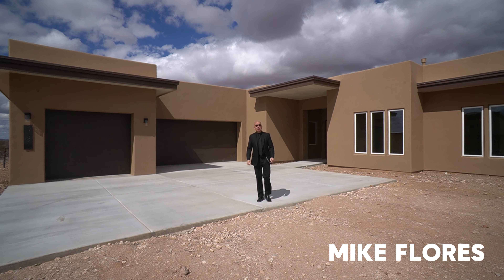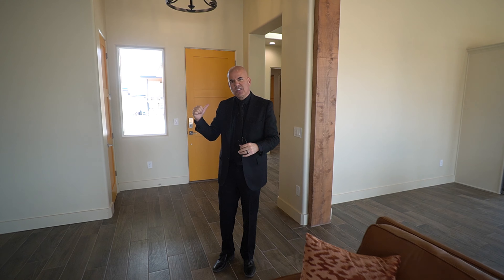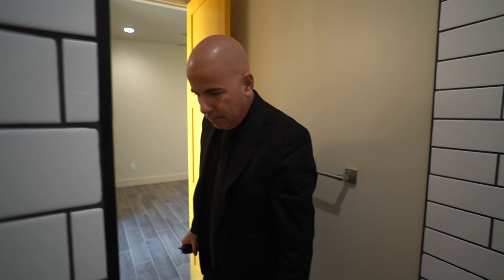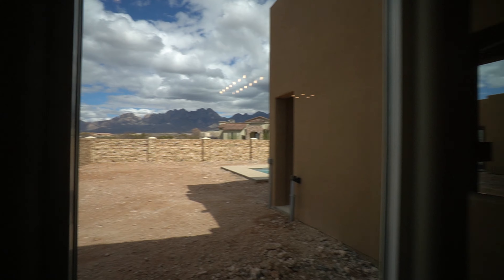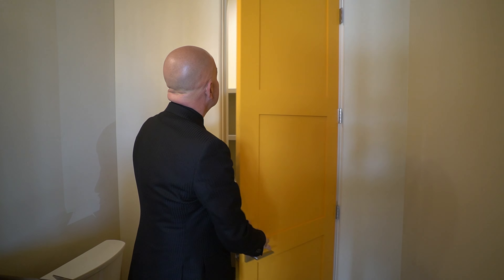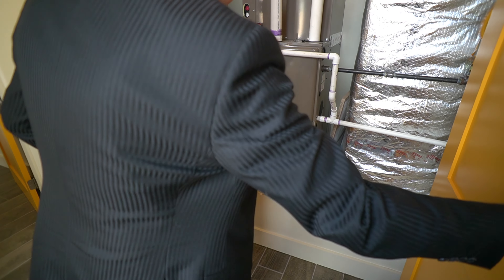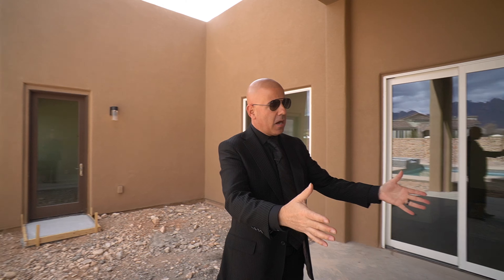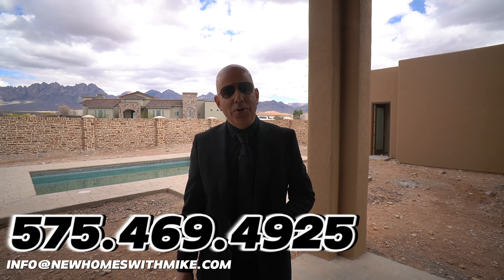Discovering A Hidden Gem 💎 (575)496-4925 | Inside A Brand New Contemporary Ranch Home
hometour ! Hello Everyone! I’m a Real Estate Agent in the state of New Mexico. I’m also a Real Estate Enthusiast and New Home Expert.

But that’s not all-there are more of these homes available from Fort Construction, call your Las Cruces new home expert Mike Flores Real Estate Broker. He always has exclusive access to many of these available new homes that don’t show up on MLS or Zillow, thanks to decades of his hard work and dedication to the industry.
🌟homes for sale in Las Cruces! More New Homes Coming Soon.
Contact Mike Flores if you need information to relocate to Las Cruces or even if you want to Exit Las Cruces.

100 Apache Brave St.
LIC:17740
❎Anyone involved like Mike Flores and any of his YouTube channels are not attorneys, insurance agents, or financial advisors and the information in these videos shall not be construed as tax, legal, insurance, construction, engineering, health and safety, electrical or financial advise.  DO NOT make buying or selling decisions based on any of of these videos.  If you need such advise, please contact a qualified CPA, attorney, insurance agent, contractor/electrician/engineer/etc. or financial advisor. Linked items may create financial benefit. Any use of other media is by fair-use only.
✅Compare this video to the following local videos:
Scenic tour in Mesilla Park N.M.
pros and cons Las Cruces
Scenic tour in Las Cruces New Mexico
Things to do in Las Cruces - The Dona Ana Scenic Ride
5 Reasons to live in Sonoma Ranch, and 1 Giant Reason Not To
5 Reasons to Live in Las Cruces New Mexico!
3 Things to know about the MLS area of Downtown Las Cruces New Mexico
Downtown Las Cruces!
Welcome to Las Cruces New Mexico, Z Real realty
Las Cruces Real Estate | Top 5 Most Expensive Neighborhoods of Las Cruces New Mexico 2020
👏Special Thanks to the following Builders in Las Cruces:
New Beginnings Homes (Adam Juarez), Fort Construction Homes (Kelly Fort), Arising Group (Austin Tharp, Ryan Araiza, Micah Gray, Cynthia Frenzy), Trinity Homes (Caleb Neskahi), Veloz Homes (Charles Khajeh, Mo Khajeh) Arista Development at Metro Verde (Ana Romero, Crystal Fraembs), French Brothers (Mark Egan), KT Homes (Joe Koerper, Kent Thurston, Miriam Alcala) Hakes Brother (Quint Lears, Zane Fikany, Kayla Fikany, Jorge Vasquez), Edwards Homes, Villa Custom Homes, Red Cliff Homes (Ben Beard), Jones Construction Co., Pueblo Builders, Verde Homes, Classic New Mexico Homes, Hakes Brothers at Red Hawk Villas, Element Homes, Western Builders, LLC, Icon Homes, Pointe Homes, Desert View Homes (Ricardo X. Infante), View Homes, BIC Homes ( Hortensia Gallegos), Toll Brothers, Jones Construction, City of Crosses Custom Home Builders, Allure Custom Home Designs and Building Consultations, Classic New Mexico Homes, Century Communities, Clayton Properties Group, KB Homes, Meritage, D.R. Horton, Lennar Homes, Pulte homes, Ashton Woods Homes, and The Las Cruces Home Builder Association.
👏Special Thanks to:
💥There are more that 5 reasons to live in Las Cruces, New Mexico!
Old Mesilla
Mobile Homes for Sale in Las Cruces
Condos for Sale in Las Cruces
Rio Grande
Organ Mountains

Trulia Las Cruces#Realtor